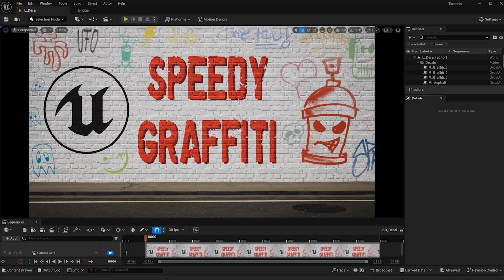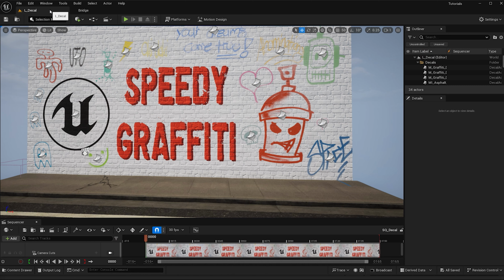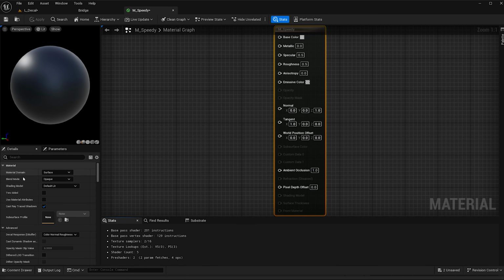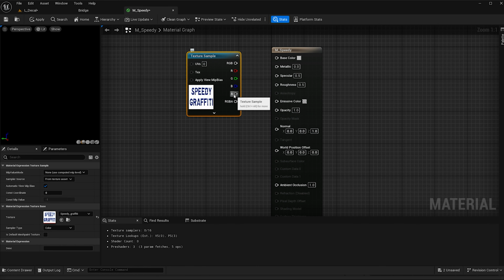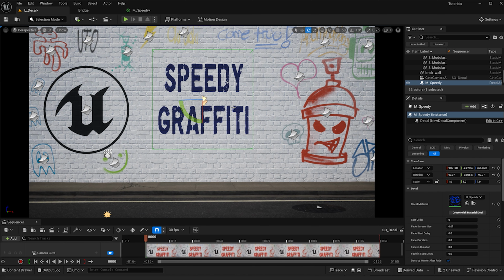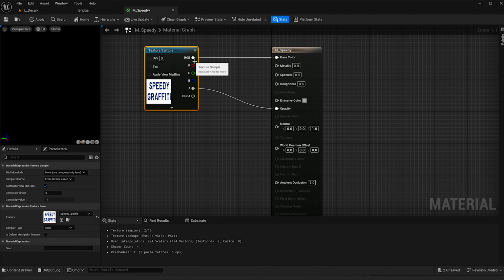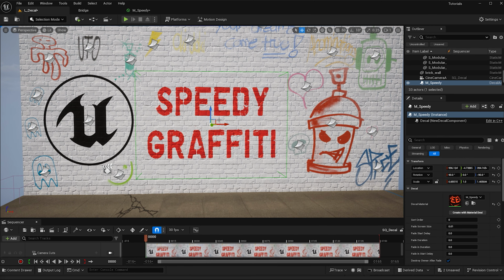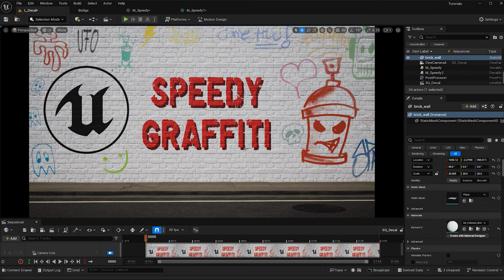Create Your Own Decals In Unreal Engine 5 In under 4 Mins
In this tutorial, I explain how to create custom decals / graffiti in Unreal Engine 5! I also provide a brief introduction to why decals are such a great tool. I hope this video helps you bring your custom artwork and text to life.

0:00 Intro
0:10 Intro to Decals
0:42 Custom Decals